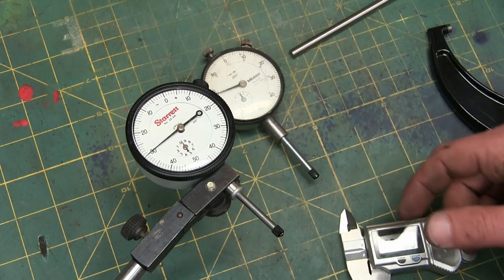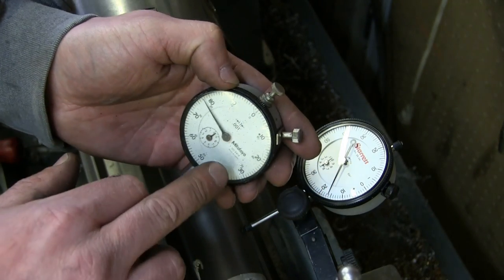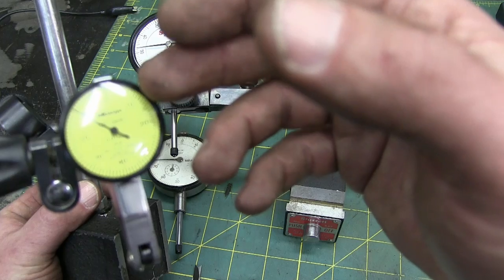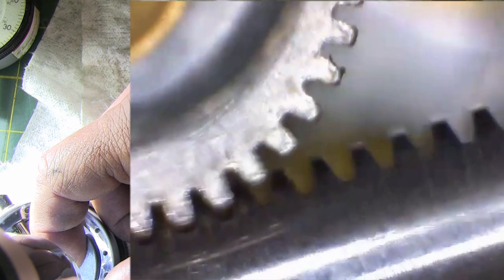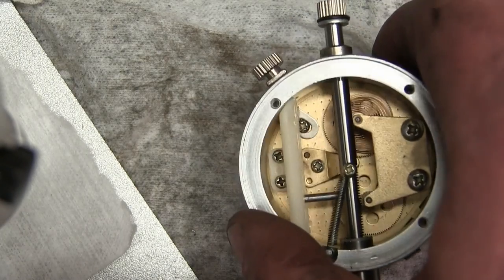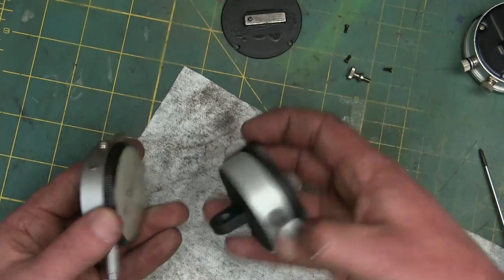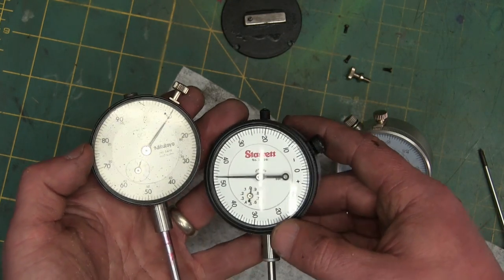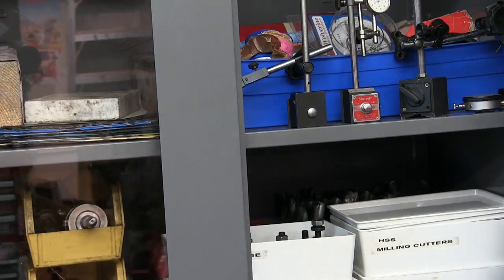BOLTR: Mitutoyo Dial Indicator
We have a look at top end Starrett jeweled dial indicators and compare to the Mitutoyo non-jeweled. We also test the Harbor Freight style cheap ones.  🔥STICKERS!